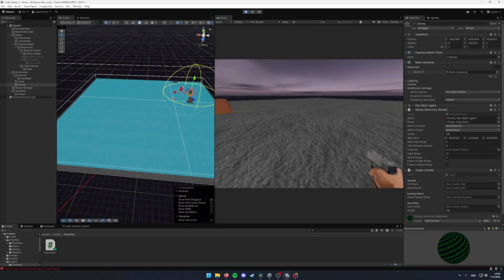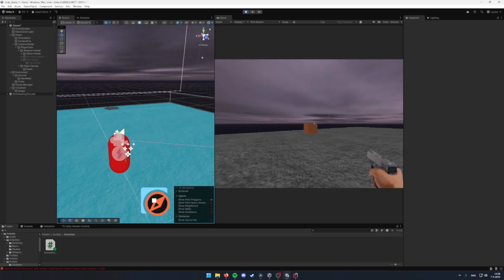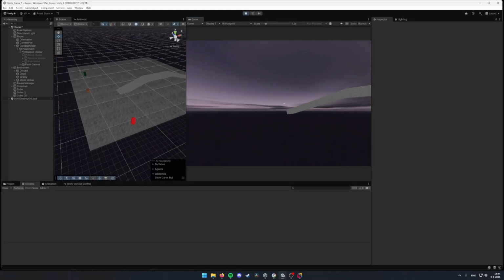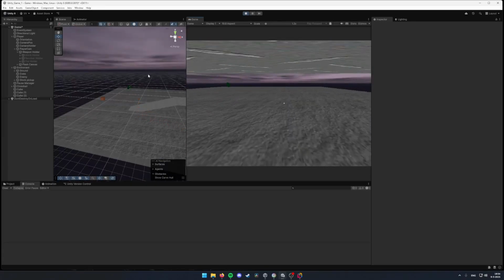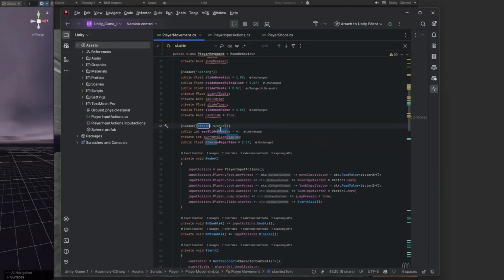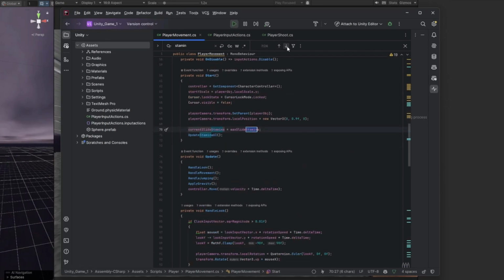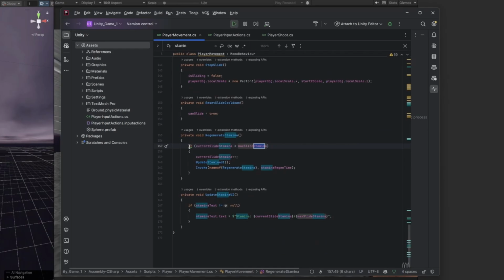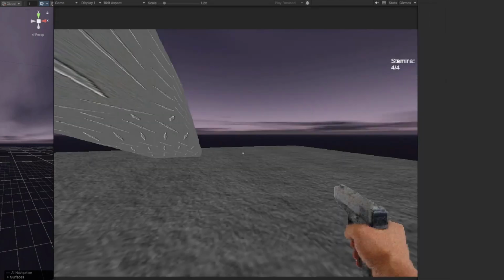enemies and movement // devlog 3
week 3 of my dev vlog. working on enemies and movement.